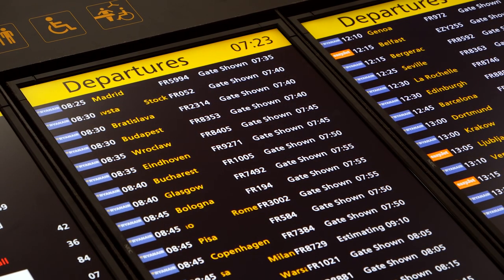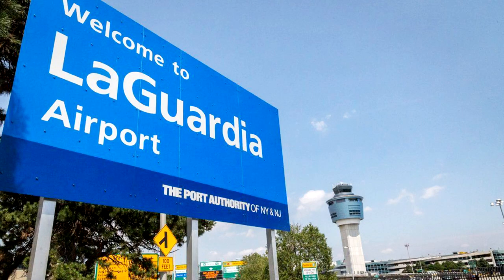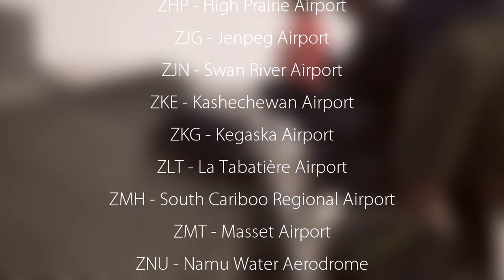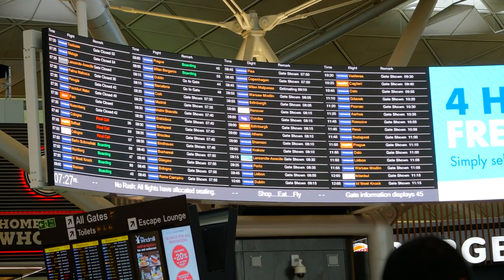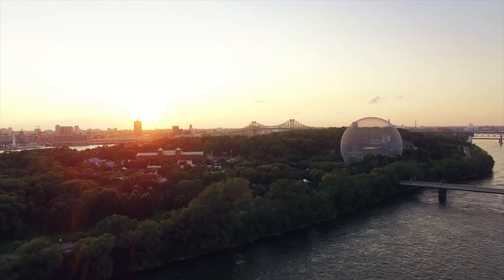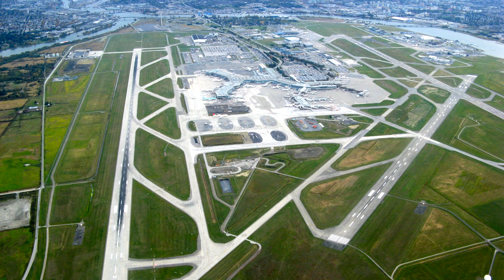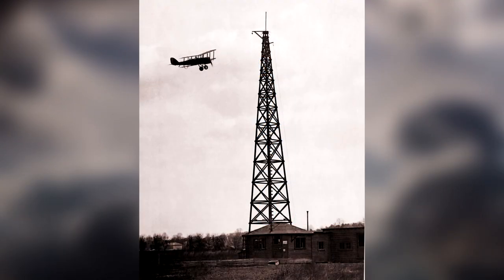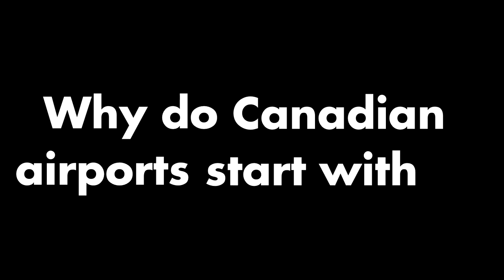Why do Canadian Airport Codes Start with Y?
Why do all Canadian airports seem to have airport codes that start with Y? Why do other cities have logical airport codes while Toronto and Montreal have random letters? Where did Canadian airports get its code from?

The mystery of Canadian airport codes are commonly overlooked, but this video, explains what causes Canadian airport IATA codes to all start with Y.

Written, Produced and Edited by Andrew Ding.